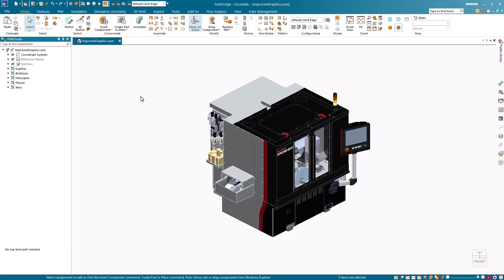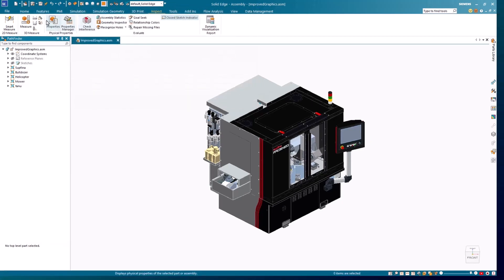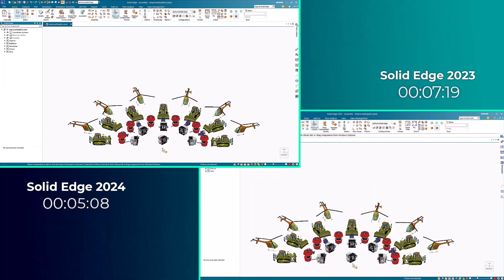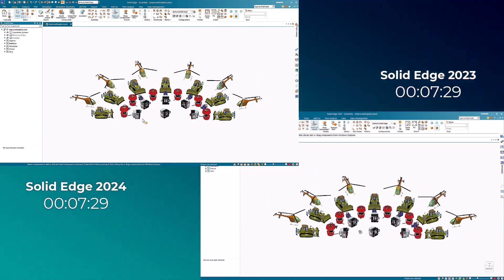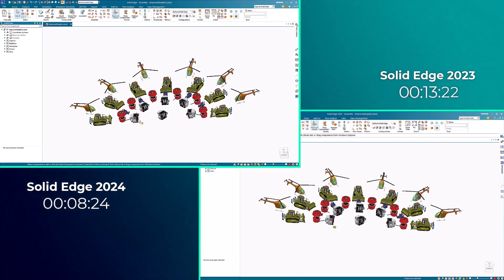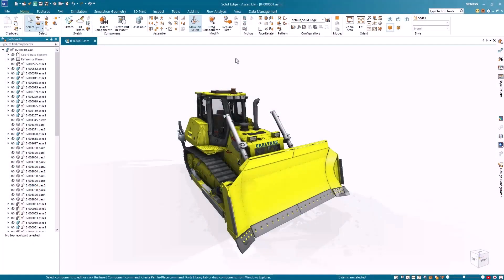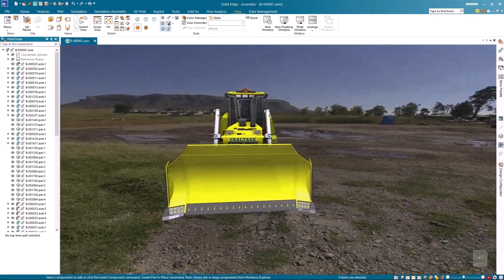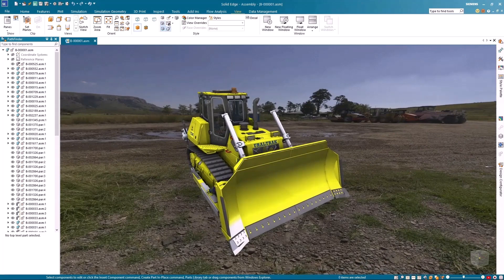Siemens Solid Edge 2024 -Büyük Montaj Modelleme Geliştirmeleri - Large Assembly Modeling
Solid Edge 2024'te büyük montajlar için görselleştirme geliştirmeleri, tavizsiz, sürükleyici bir dijital deneyim yaratır. Daha iyi model görünümü performansı, en büyük montajlarınızı gecikme, takılma veya ara belleğe alma olmadan 9 kata kadar daha hızlı görüntülemenizi ve değiştirmenizi sağlar. Yeni Sürükleyici Görünüm Stilleri, modellerinizi daha fazla gerçekçilik için model hareketiyle otomatik olarak güncellenen gerçek bir dünya ortamına yerleştirir.

Siemens Xcelerator portföyünün bir parçası olan Solid Edge portföyü, ürün geliştirme sürecinin tüm yönlerini geliştiren güçlü, kapsamlı ve erişilebilir araçlardan oluşan entegre bir settir. Mekanik ve elektrik tasarım, simülasyon, üretim, teknik yayınlar, veri yönetimi ve bulut tabanlı iş birliği alanlarında en son yenilikçi teknolojileri kullanan Solid Edge, iş birliğine dayalı ve ölçeklenebilir çözümleriyle pazara sunma süresini önemli ölçüde kısaltıyor, daha fazla üretim esnekliği sağlıyor ve maliyetleri önemli ölçüde azaltıyor.